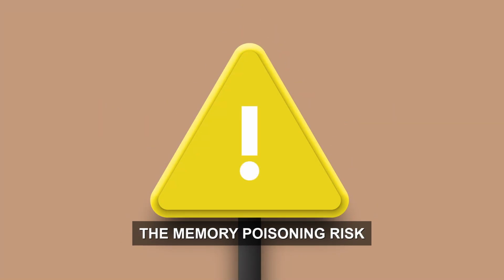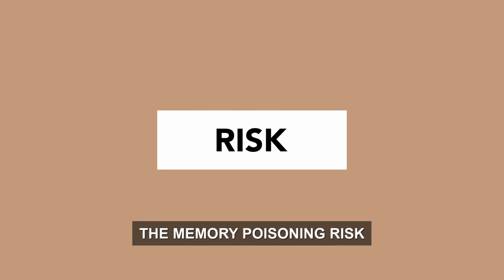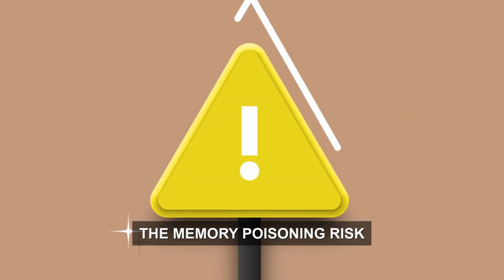Why AI Agents Keep Forgetting (And How Memory Fixes It)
AI agent memory architecture explained: working memory, episodic memory, semantic memory & procedural memory for autonomous AI agents.

AI agents are failing in production — not because they're unintelligent, but because they forget. This video breaks down the four-layer memory architecture that separates flashy demos from production-ready autonomous systems: working memory (the context window), episodic memory (past interactions stored externally), semantic memory (world knowledge), and procedural memory (reusable task workflows).

Learn how vector databases, similarity search, and orchestration frameworks like LangGraph and MemGPT are solving the agent memory problem at scale — and why memory poisoning is the next critical challenge every AI engineer needs to understand.

📌 CHAPTERS
0:00 The Memory Problem Nobody Talks About
0:32 How the Context Window Really Works
1:05 Why a Bigger Context Window Isn't the Answer
1:30 The 4 Types of Agent Memory Explained
2:00 Episodic Memory and Vector Databases
2:35 Retrieval Engineering and Orchestration Frameworks
3:05 Procedural Memory and Multi-Agent Systems
3:32 Memory Poisoning and What Comes Next

👍 Found this useful? Like the video — it helps more engineers discover this content.
💬 Which memory type do you think is hardest to get right in production? Drop your answer below.

COPYRIGHT & ATTRIBUTION — sources used in this video

Script    : Original, AI-generated (no copyrighted text reproduced).
Narration : Microsoft edge-tts synthetic voice (no music, no third-party audio).
Visuals   : Pexels stock (license-clear) and/or generated gradient backgrounds.
Audio     : Narration only - stock-clip audio tracks were discarded.